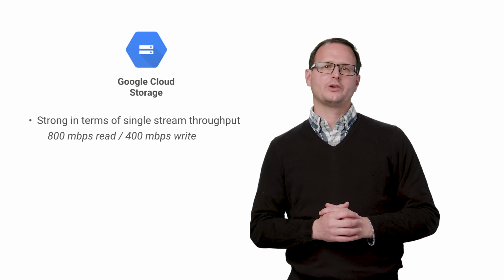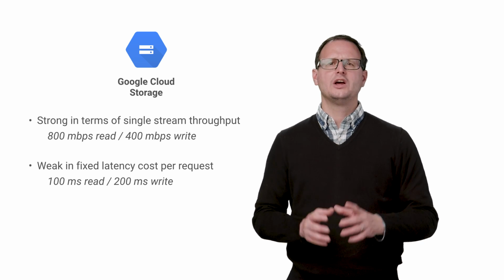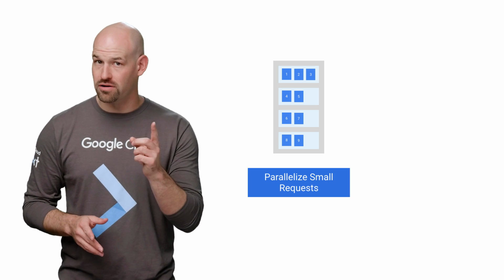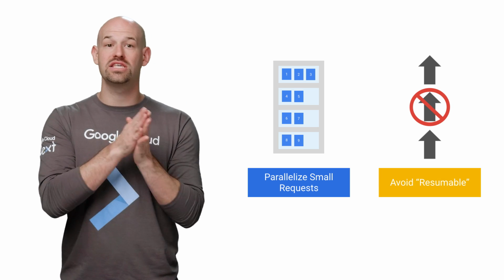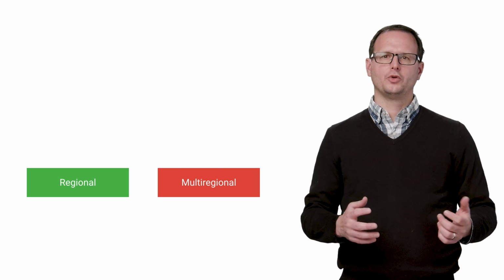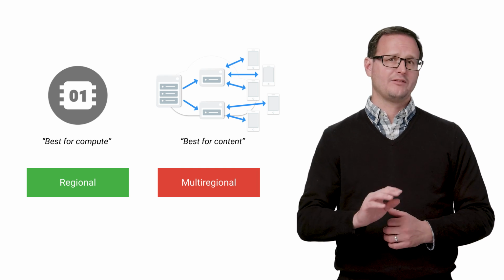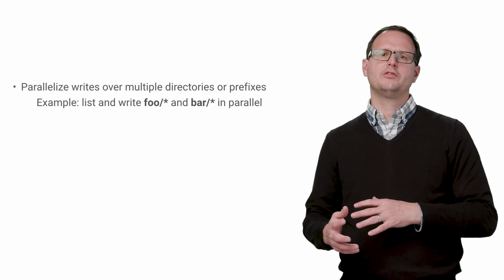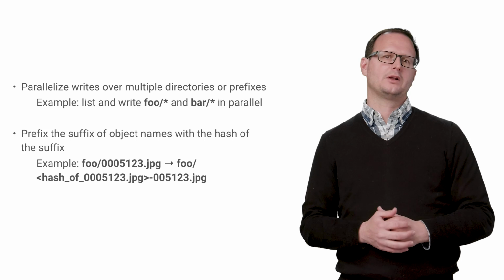Google Cloud Storage Best Practices (Next '17 Rewind)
Google Cloud Storage offers a great set of features for writing, storing, and distributing content for whatever application you’re building. When considering performance for your GCS use case, most people only consider whether they should set up the bucket to be regional, multiregional, nearline, or cold storage. But there’s a few more things to consider, if you’d like to really maximize your performance. Join Reto Meier and Colt McAnlis as they dive into Google Cloud Storage best practices.

Google Cloud Storage: tips for reliability, performance and scalability (Google Cloud Next '17) full session video